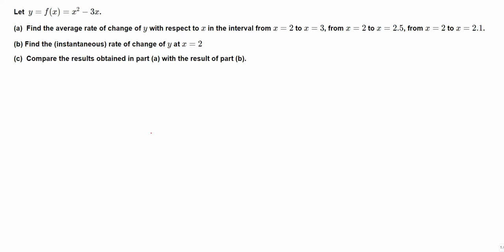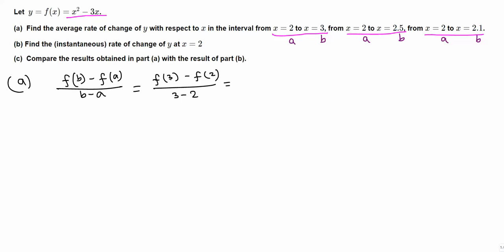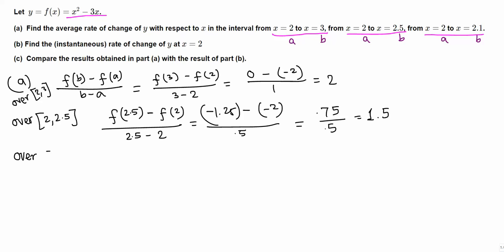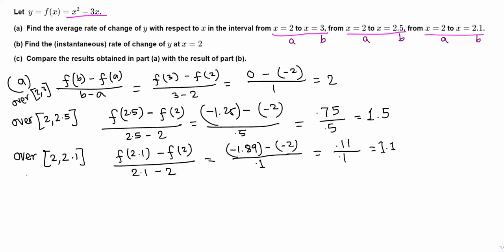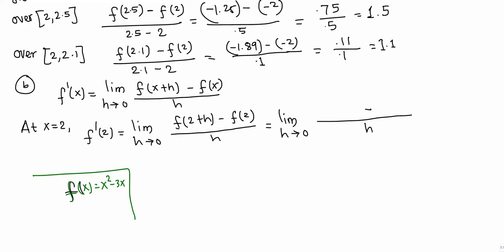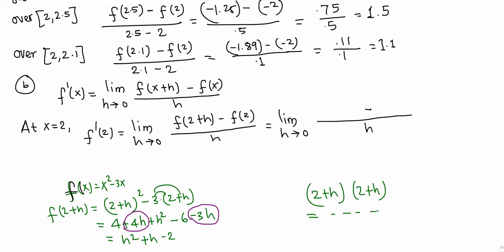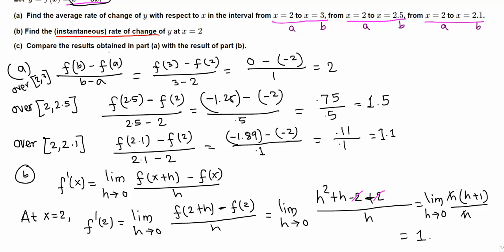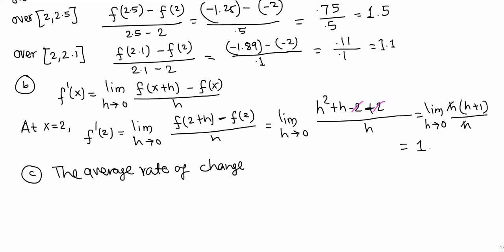Business Calc: average and instantaneous rates of change